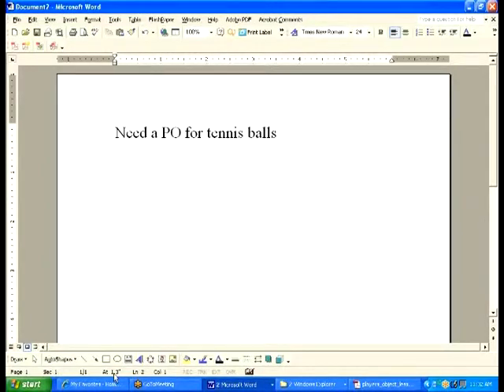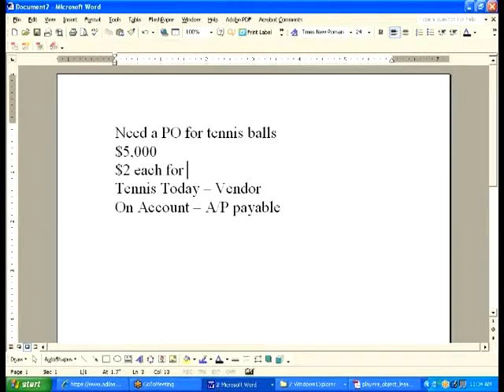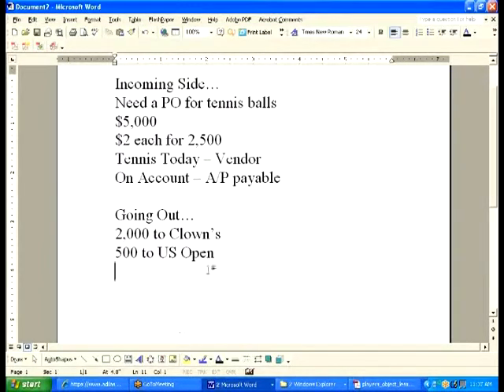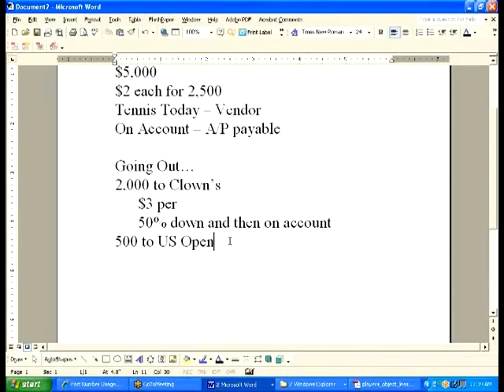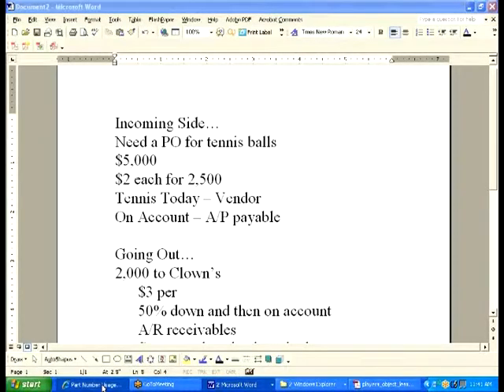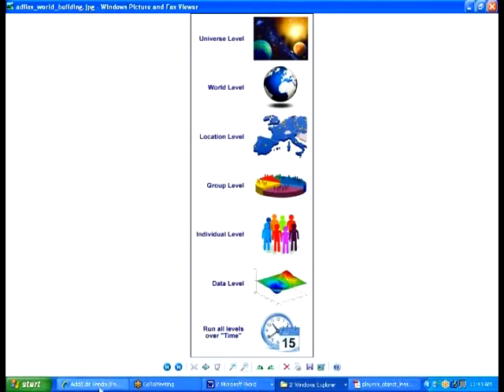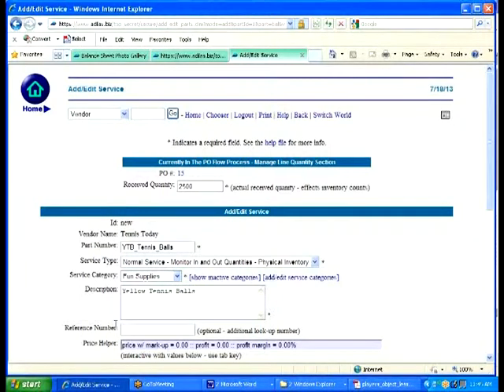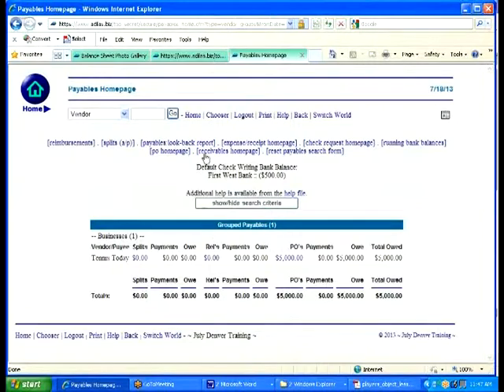Adilas.biz - July 2013 Training - Day 3 Video 5 - Part 2